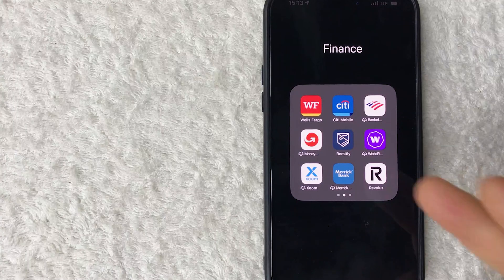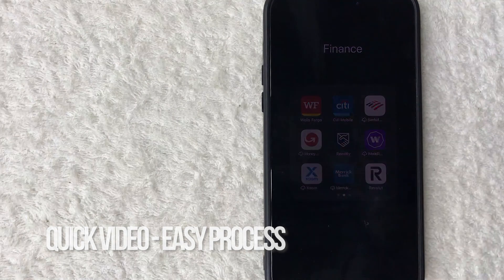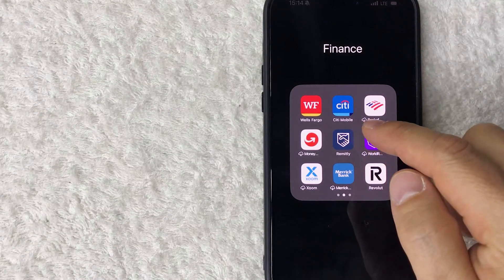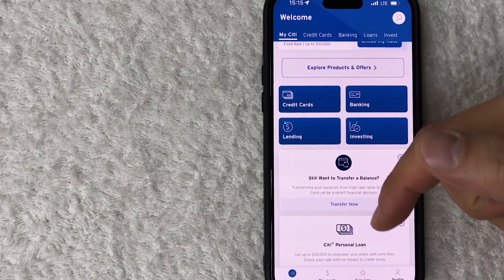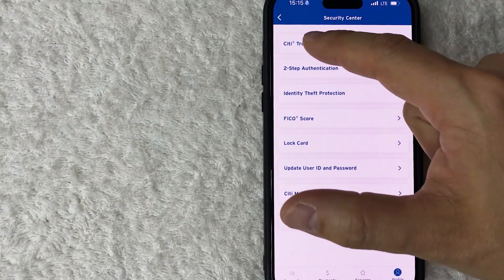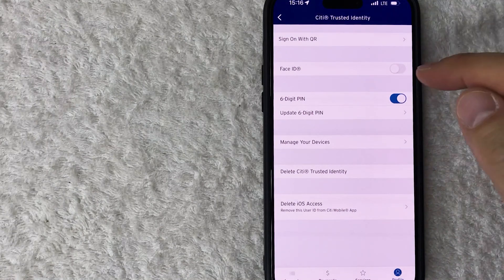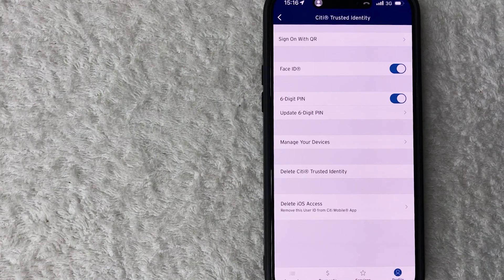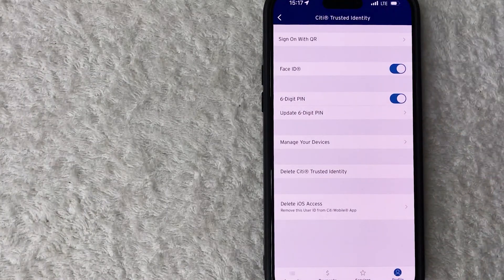✅ How To Setup Citi App Face ID 🔴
Citibank, N. A. (N. A. stands for "National Association") is the primary U.S. banking subsidiary of financial services multinational Citigroup. Citibank was founded in 1812 as the City Bank of New York, and later became First National City Bank of New York.